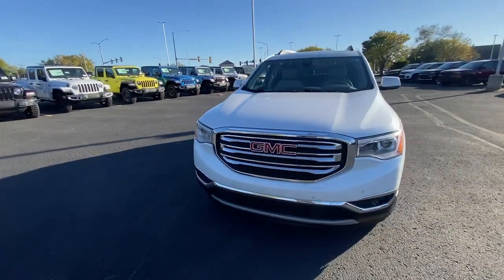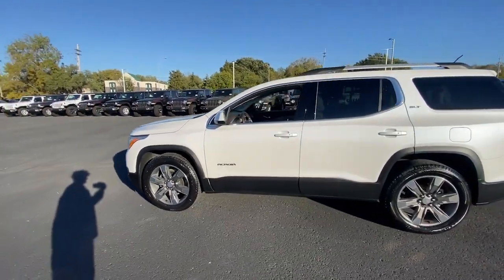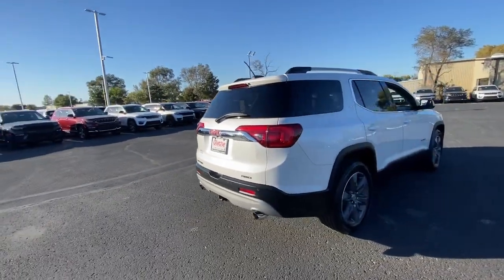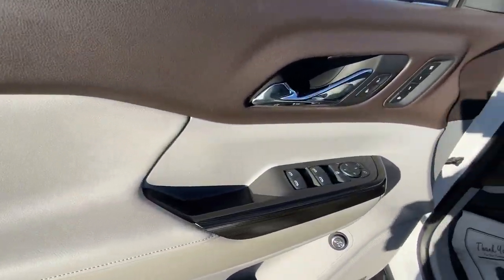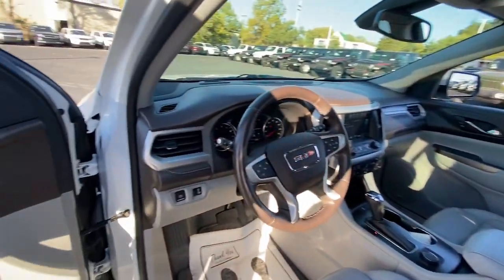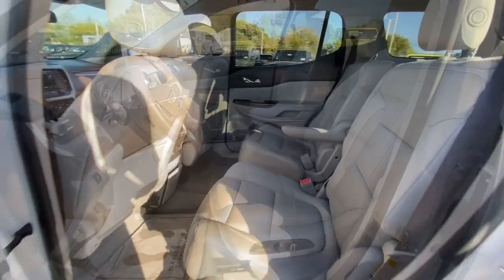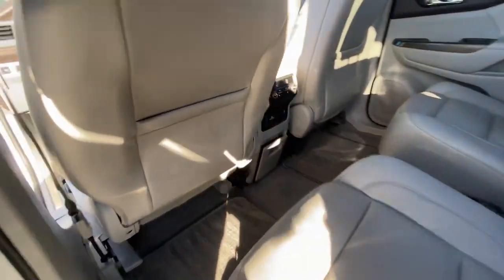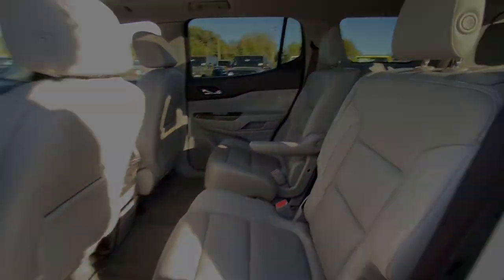2017 GMC Acadia Olathe, Overland Park, Lawrence, Kansas City, Lee's Summit P8842048G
White Frost Tricoat Used 2017 GMC Acadia SLT-2 available in 15500 W. 117th Street, Olathe, Kansas at Olathe DCJR. Servicing the Olathe, Overland Park, Lawrence, Kansas City, Lees Summit, KS area.

Olathe DCJR
15500 W 117th Street

White Frost Tricoat 2017 GMC Acadia SLT-2 AWD 6-Speed Automatic 3.6L V6 SIDI DOHC VVT Acadia SLT-2 4D Sport Utility 3.6L V6 SIDI DOHC VVT 6-Speed Automatic AWD Cocoa/ Light Ash Gray Leather Dual SkyScape 2-Panel Power Sunroof Power Liftgate Preferred Equipment Group 4SB Radio: AM/FM 8 Diagonal Color Touch Navigation SiriusXM Satellite Radio Wheels: 20 x 8.0 Bright Aluminum (4).brbrbrAwards:br  * 2017 IIHS Top Safety Pick with optional front crash prevention   * 2017 KBB.com Brand Image AwardsbrbrbrReviews:br  * Cabin remains quiet and comfortable on long road trips; plenty of engine and interior configurations to fit a variety of uses; attractive exterior and interior styling. Source: Edmunds